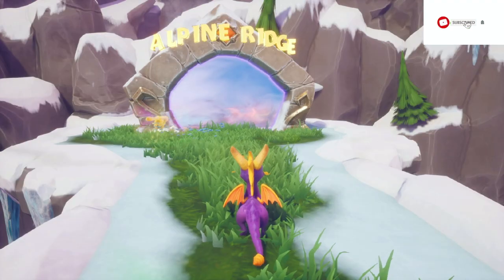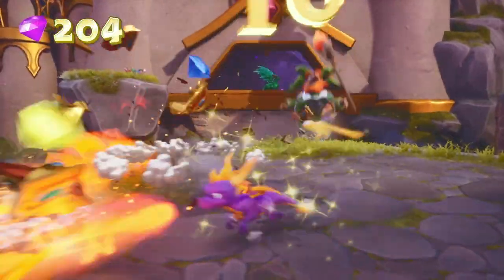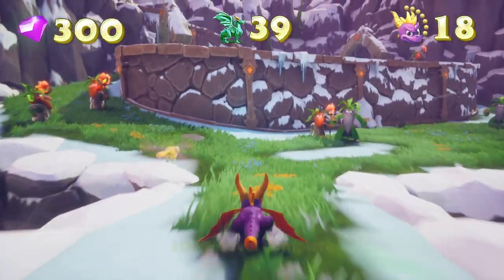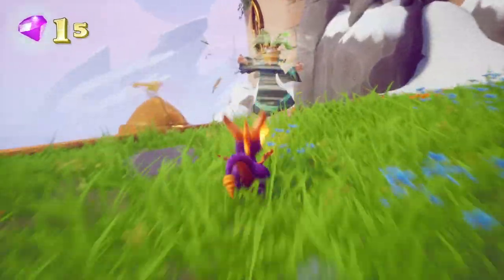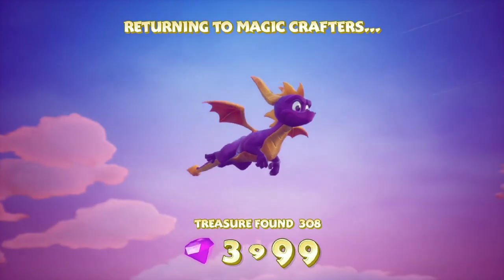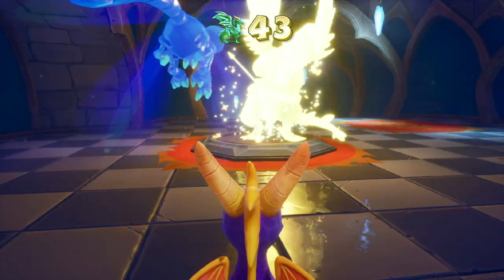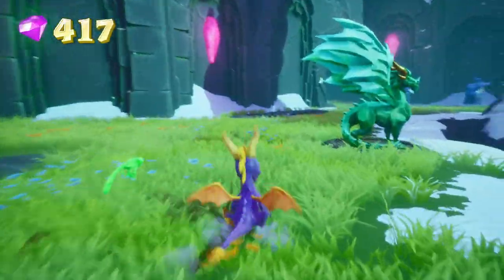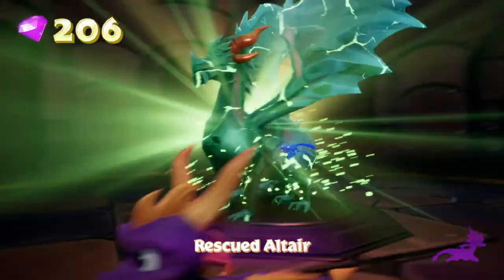WIZARDS & LIZARDS - Spyro the Dragon (Reignited Trilogy)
The dragons of the Magic Crafters are adept magic-users. We must free them and recover the final eggs if we wish to defeat Gnasty Gnorc